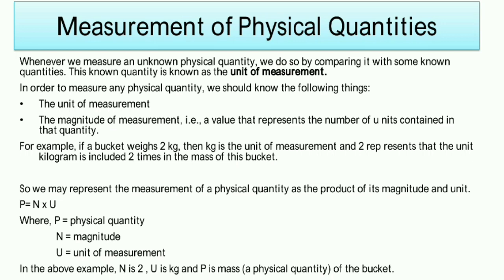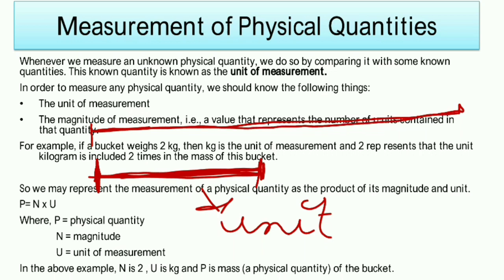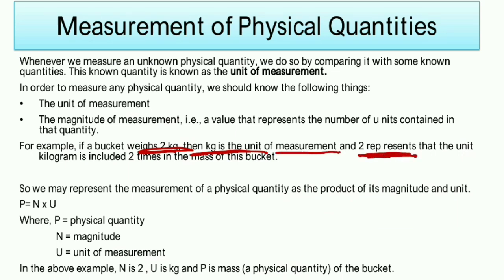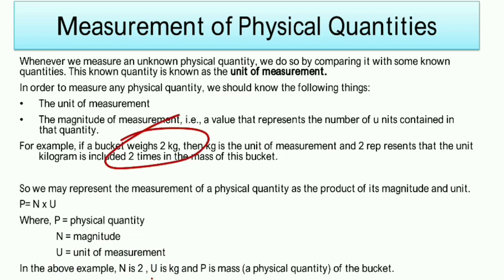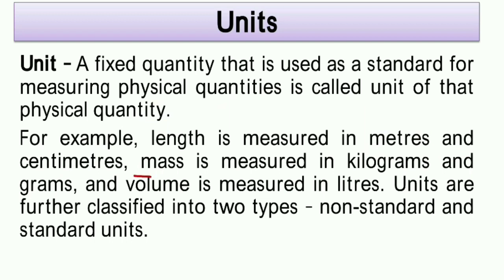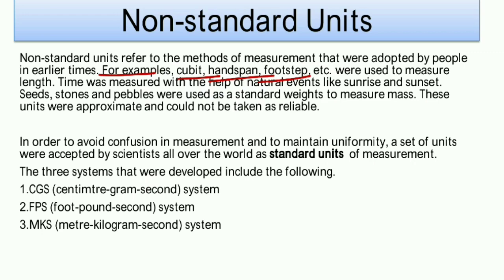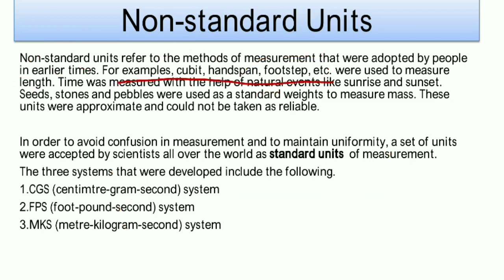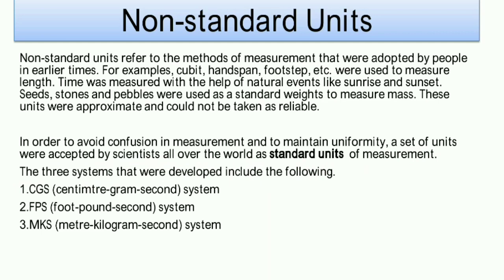Class 6, Physics, Chapter 2 "Physical Quantities and Measurement" Part 2